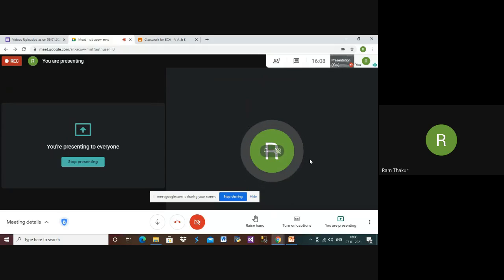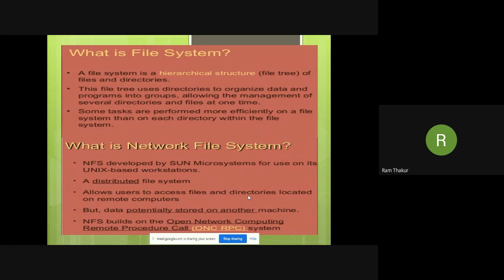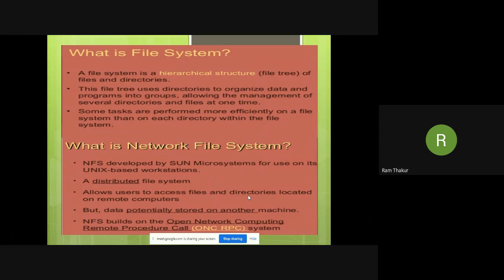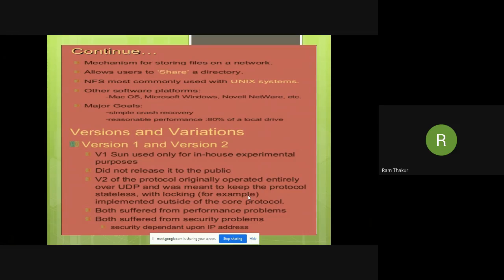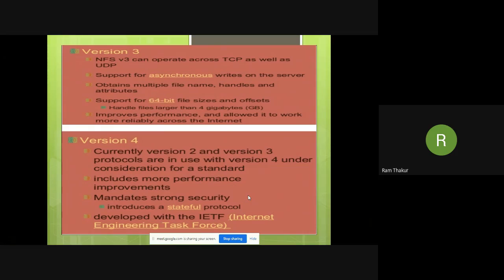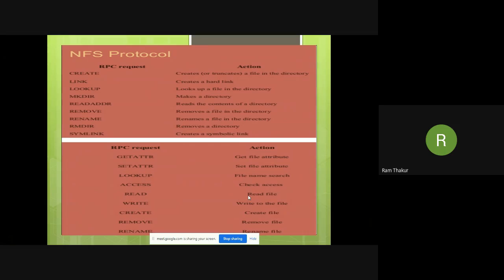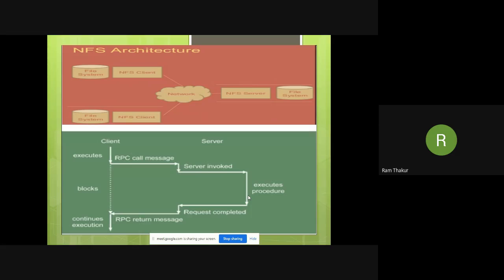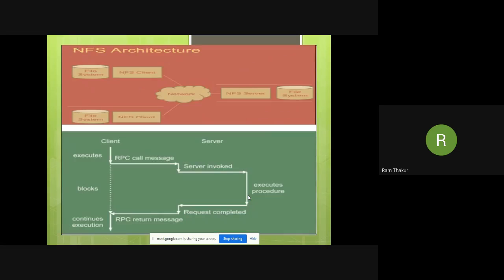BCA 5th, NFS, COMPUTER NETWORK, BCA 503